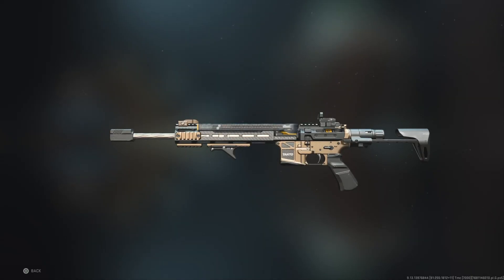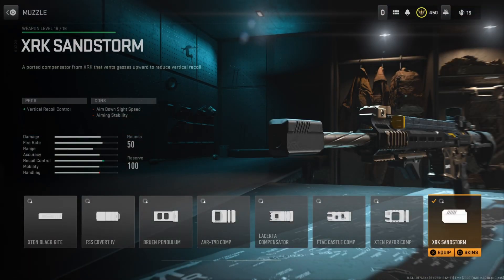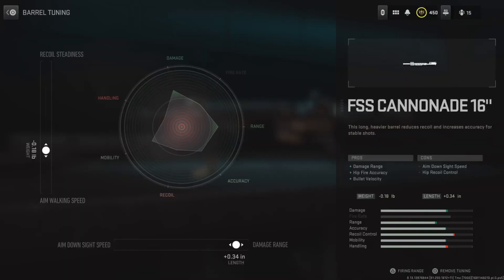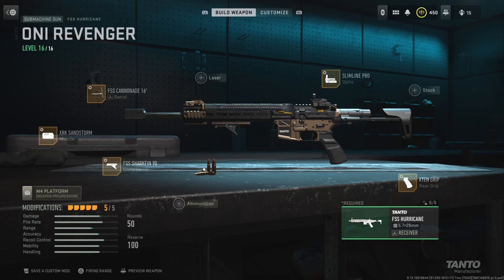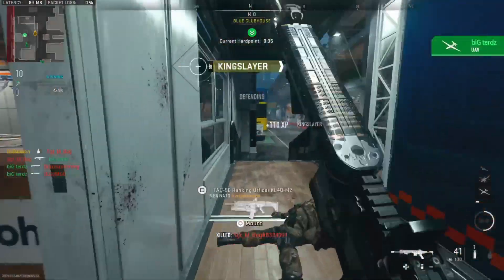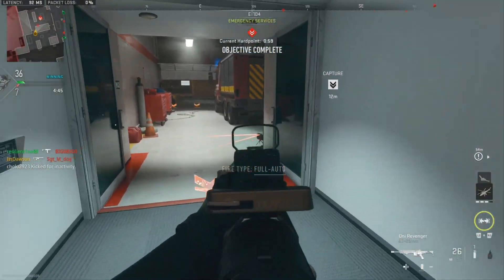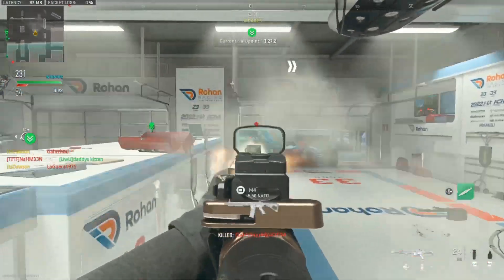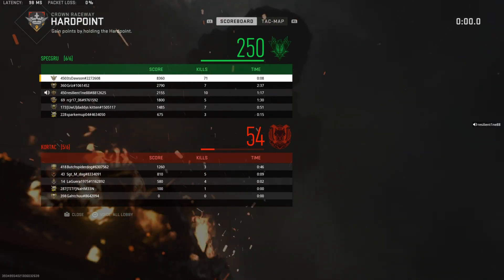SEASON 3 FSS HURRICANE BUILD is META! (BEST FSS HURRICANE CLASS SETUP!) - MW2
0:00 Intro
0:16 Best FSS Hurricane Class Setup
2:18 Double MGB Gameplay with Best FSS Hurricane Class Setup